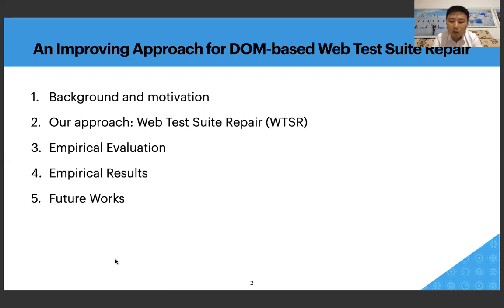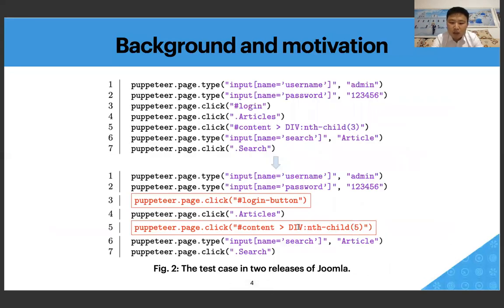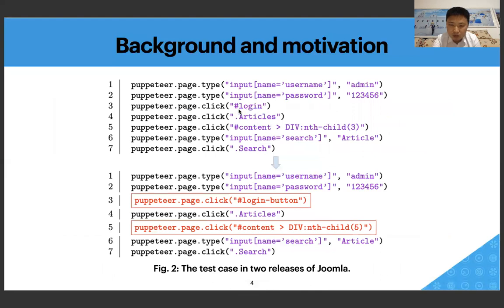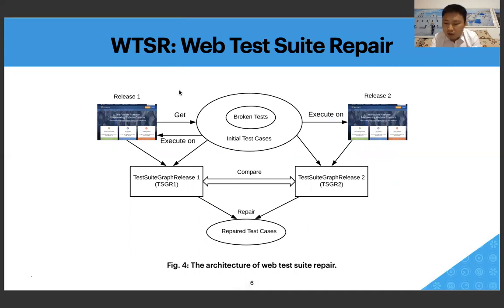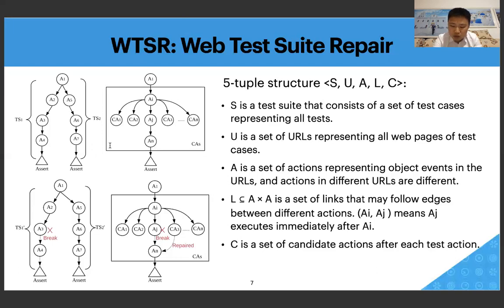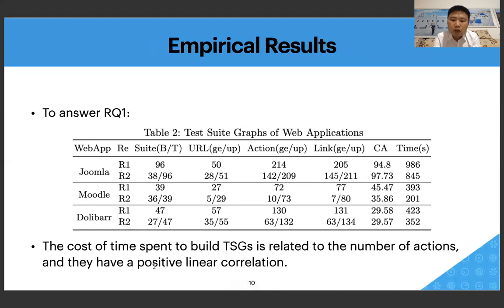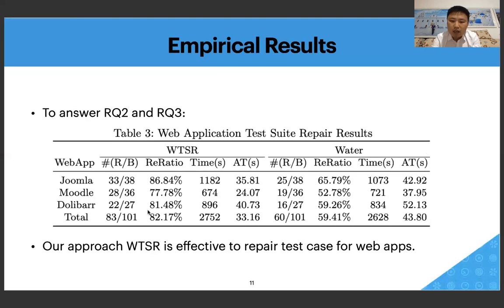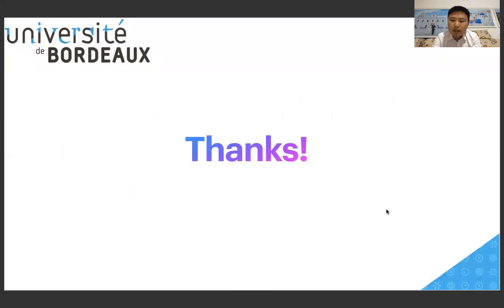An Improving Approach for DOM-based Web Test Suite Repair ICWE 2021